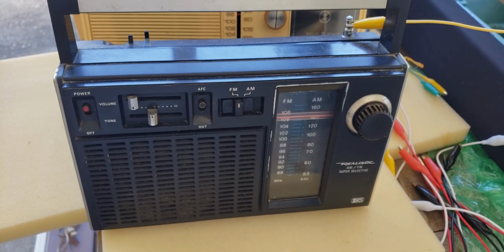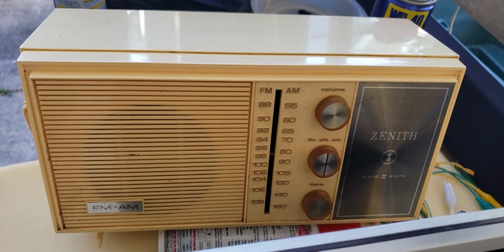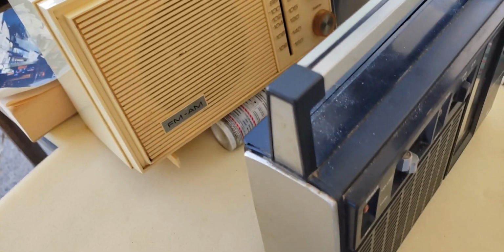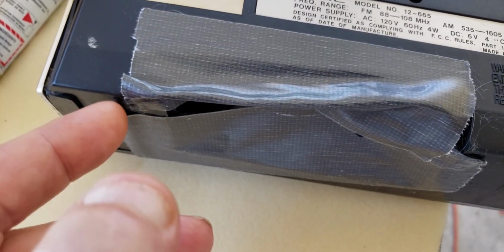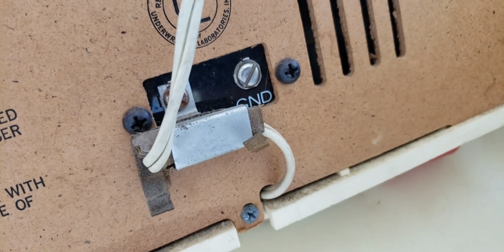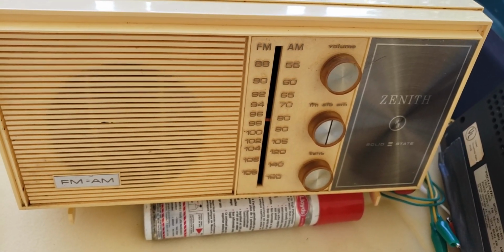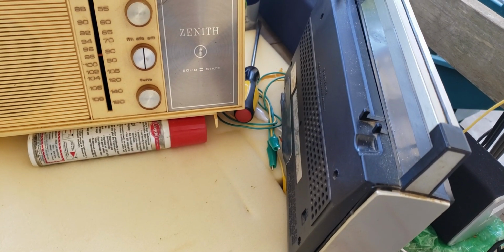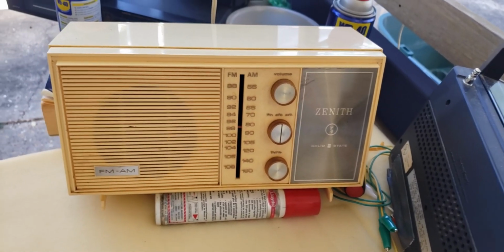A Radio Shack and Zenith radio. What I listened to this past weekend. DXing on FM.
Broke out several radios this weekend to listen to on the cat porch. Picking up distant FM stations.
A Zenith table radio, and a Radio Shack long distance portable. Some general random thoughts.
No repairs needed on these radios.